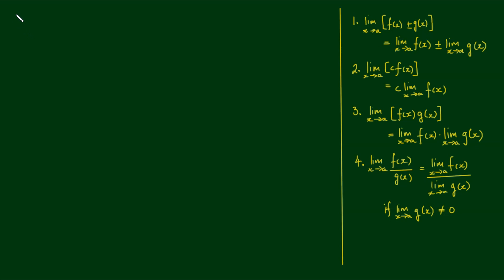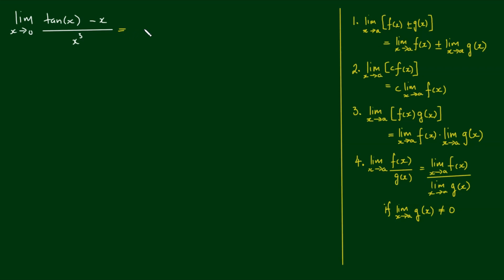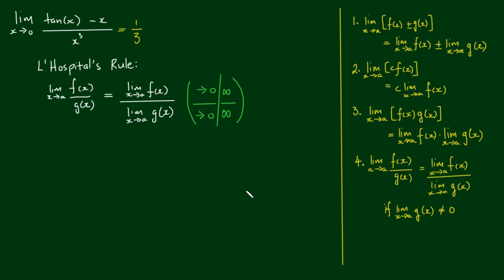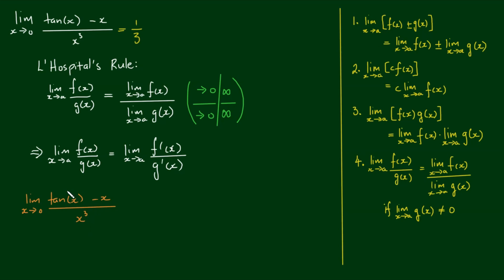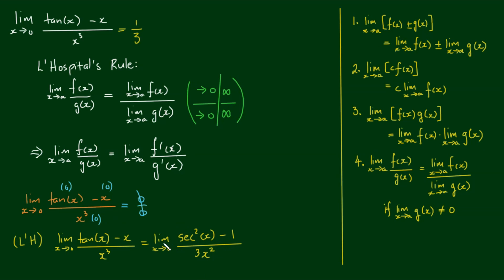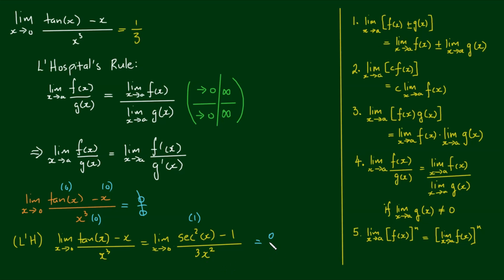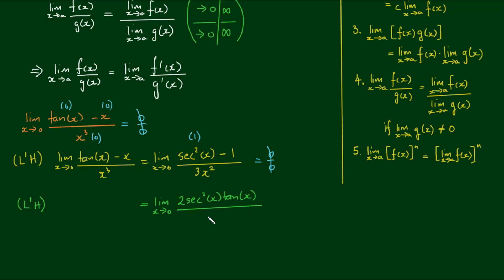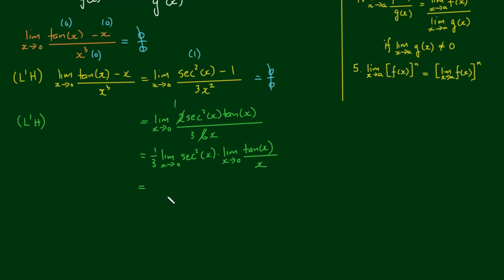Proof: Limit as x approaches 0 of [tan(x) - x] / x^3 = 1/3 (L'Hospital's Rule)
In this video, we use L'Hospital's Rule to prove that the limit as x approaches 0 of [tan(x) - x] / x^3 is equal 1/3.